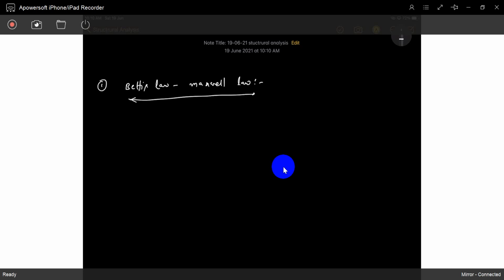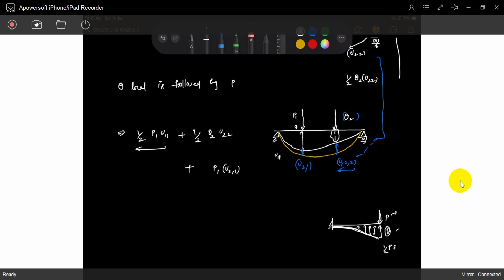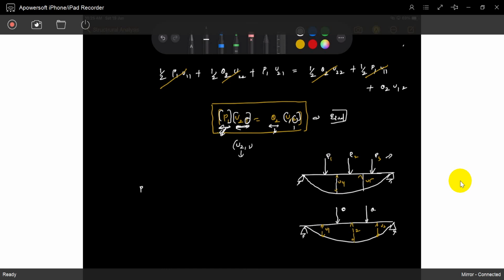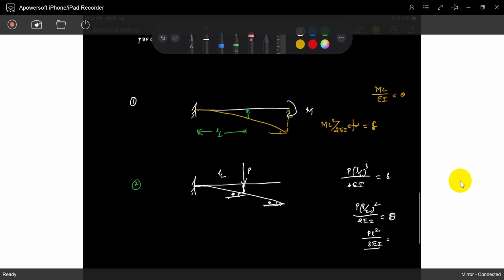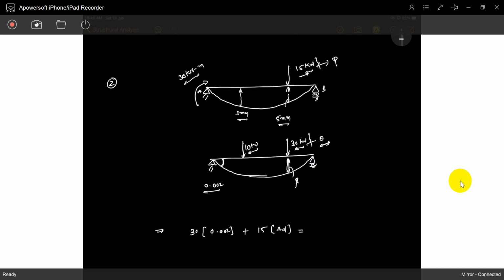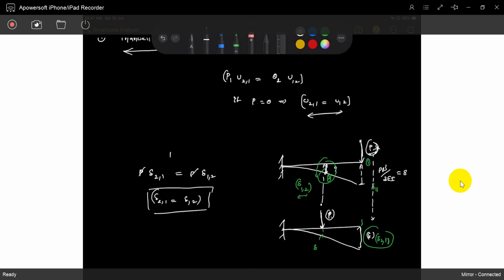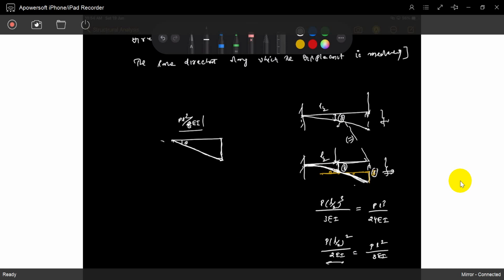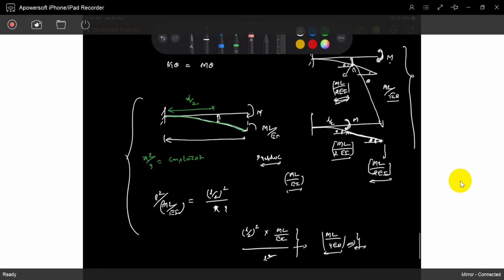Structural analysis Betti's and Maxwell law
To find out the deflections and slopes in beams we can use Betti's and Maxwell law